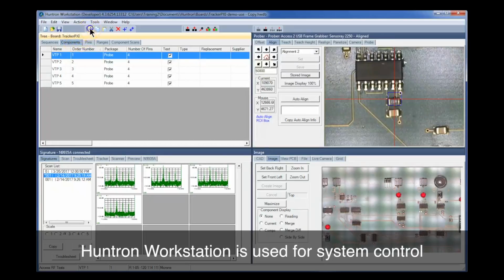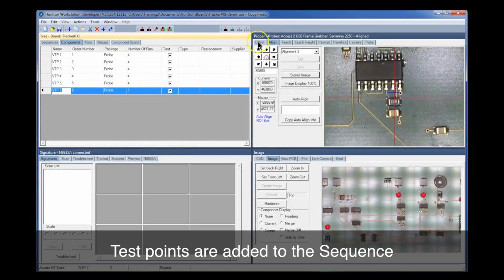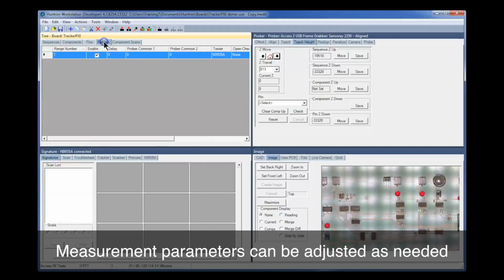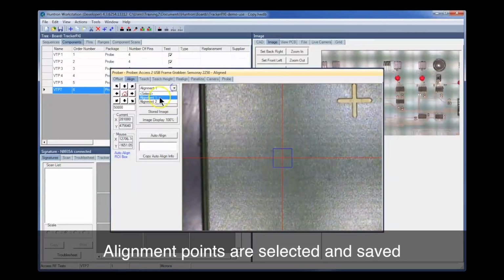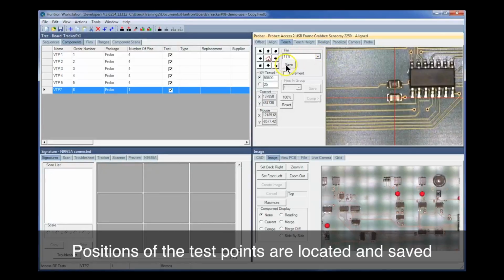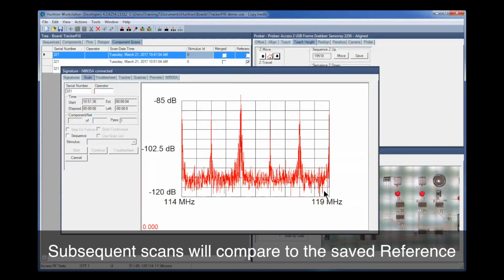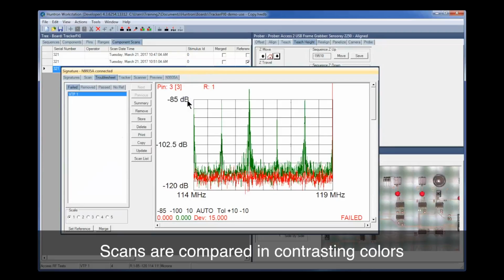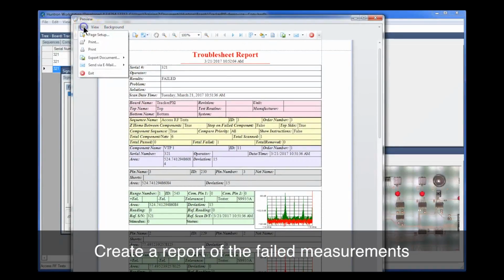Huntron Access RF flying probe - Automate your RF Measurements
The Huntron Access RF system provides reliable and repeatable near field measurements of RF signals. The system integrates a Huntron Access 2 flying probe, Keysight spectrum analyzer and Langer RF near field probes under the control of Huntron Workstation. This combination delivers an automated method to place a “sniffer probe” precisely where it is needed.